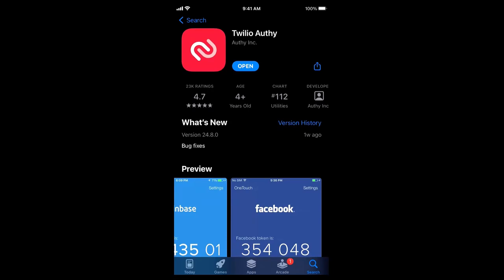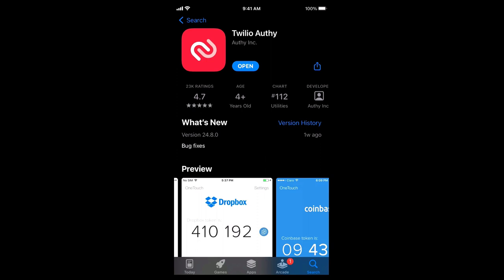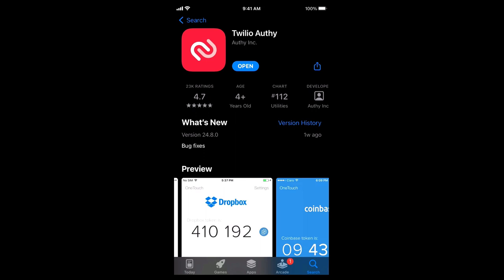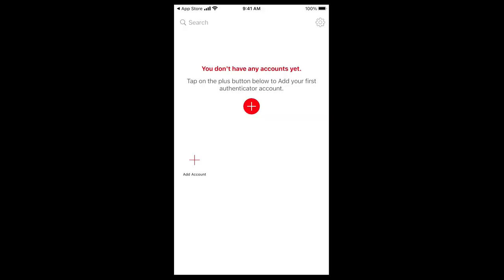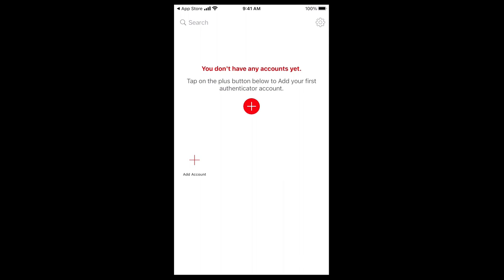How to Turn on Multi Factor Authentication on Instagram Step 2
NxusCloud Tech Tips on how to turn on Multifactor Authentication on your Instagram Steps 1-6